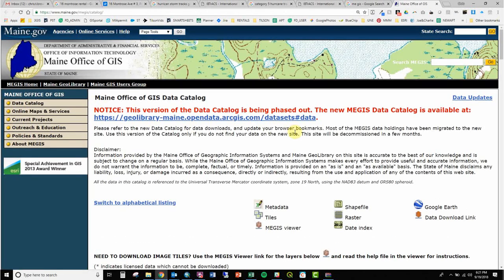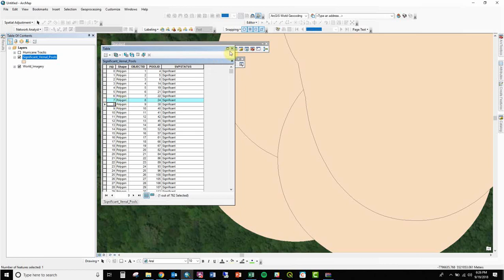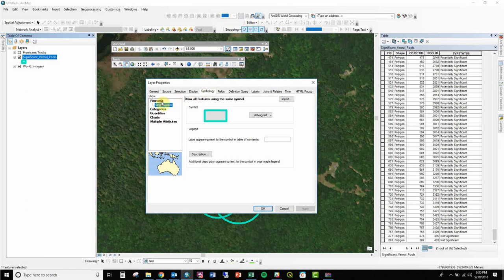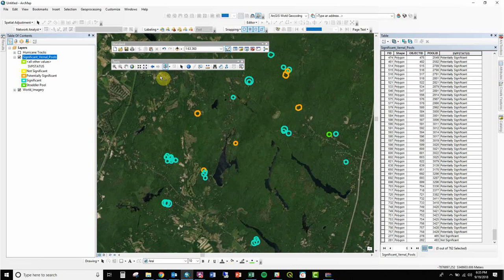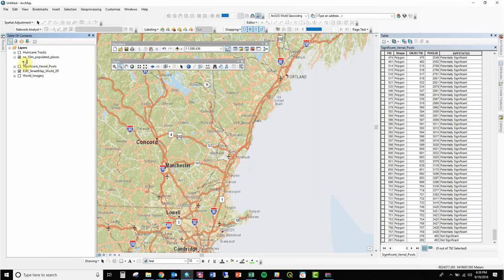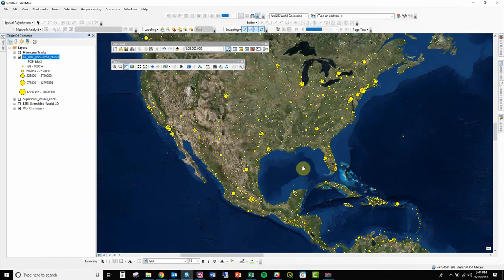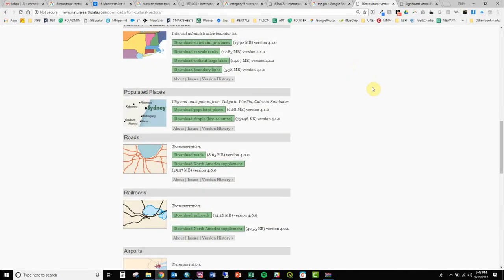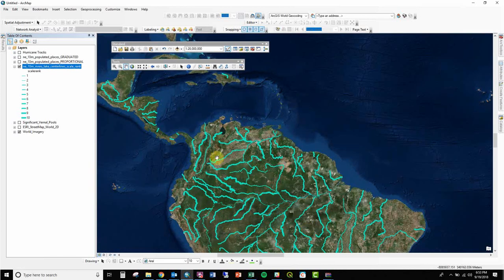GIS 161 - Class 2 Symbology in ArcMap Intro 09192018